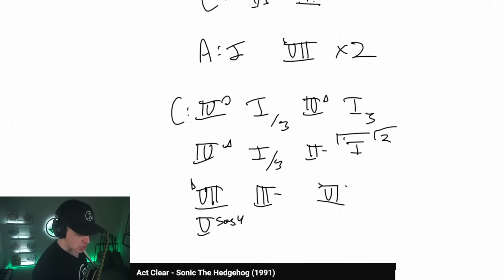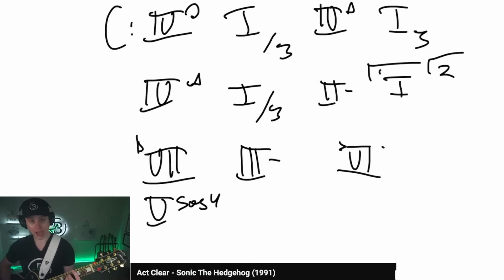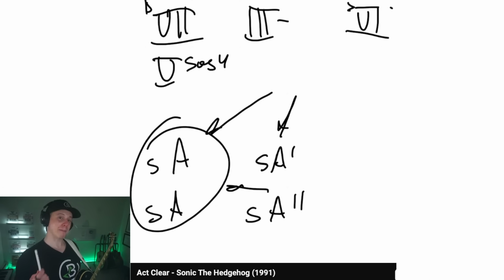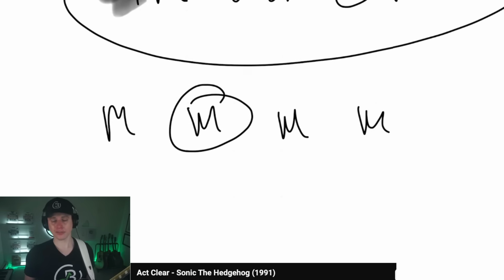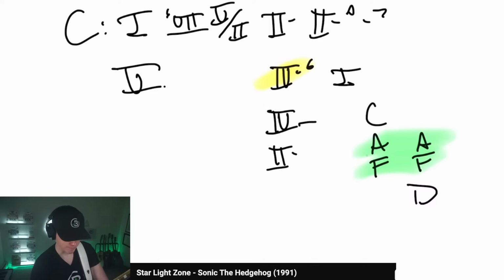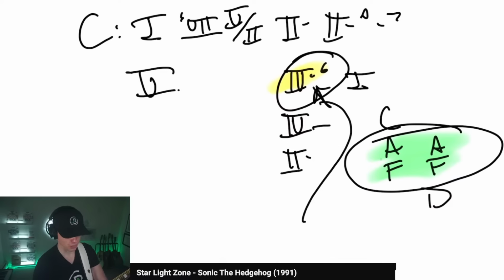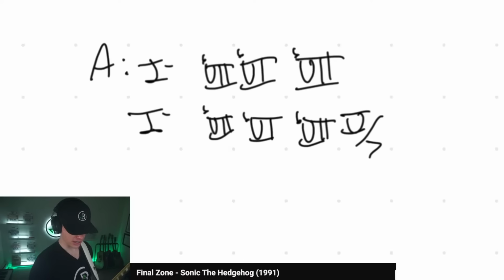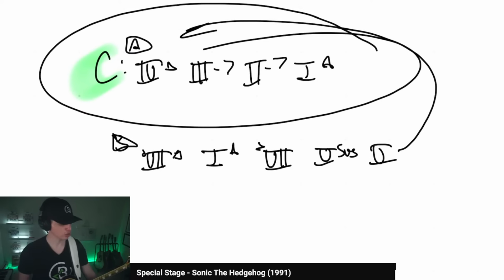Original SONIC OST BLOWS Music Teacher's Mind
​​🟢 Attention gamers who want to create your own music. Get the VIDEO GAME MUSIC COMPOSER STARTER PACK

Thank you for the timestamps! @botanbutton

0:00 Start!
0:41 Sega Call & a little breakdown
1:50 Title & breakdown
3:46 Green Hill Zone & breakdown
16:02 Little joke & Act Clear
16:35 Boss & breakdown
20:42 Composer factoids
21:15 Marble Zone & breakdown
28:40 Spring Yard Zone & notice of questionable Sonic game skills 😂
31:24 Labyrinth Zone & little breakdown
34:42 Star Light Zone & breakdown
39:56 Scrap Brain Zone & breakdown (surprised by the melodic complexity! 😮)
44:43 Final Zone & breakdown
49:15 Ending
49:33 Question from chat (the difference between approach leading chord tones & sus chords)
51:05 Staff Credits
53:09 Special Stage & breakdown
55:22 Invincibility
55:51 Extra Life & little breakdown
57:27 Drowning
57:48 Game Over
58:25 Continue
58:40 Green Hill Zone ~ Masa's Demo Version
59:57 End of Stream/Outro